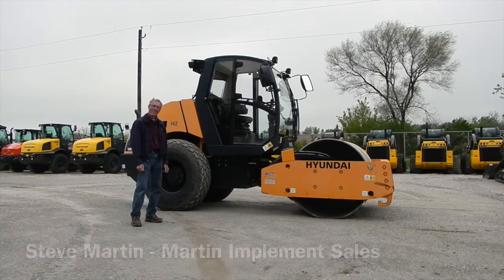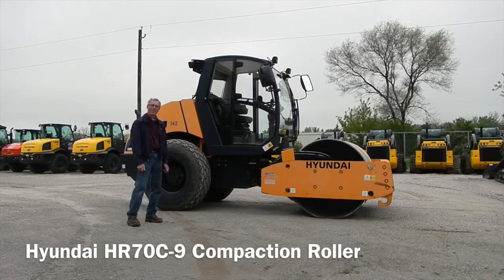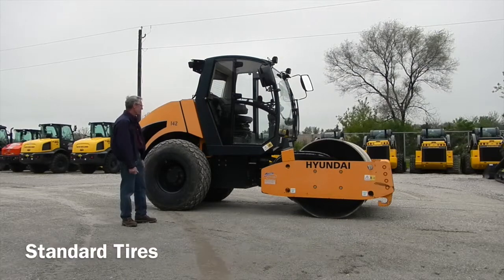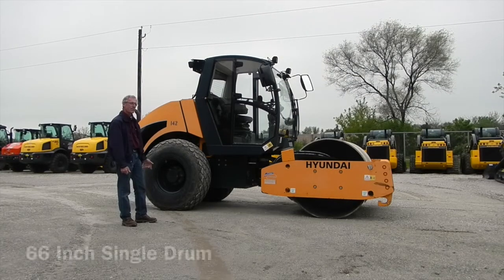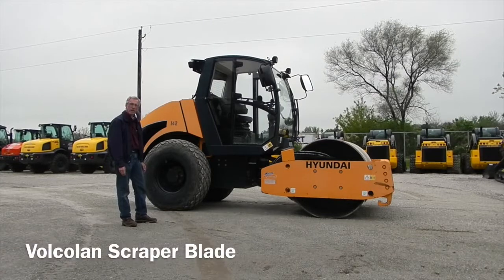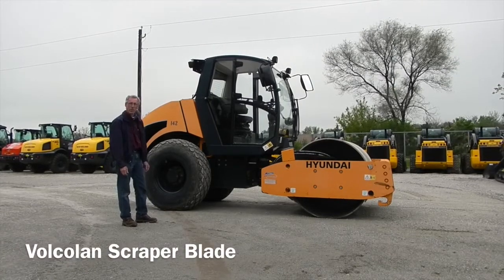2015 Hyundai HR70C-9 For Sale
For Sale Used 2015 Hyundai HR70C-9 Compactor-Asphalt On Yard serial#  stock# 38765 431 hours
68500.00 USD
Martin Implement Sales Inc. 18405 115th Ave. Orland Park Illinois USA 60467
• Hyundai HR70C-9 compaction roller HR70C-9, 84 hp Perkins diesel engine, cab with heater & A/C, 66 inch single drum, back-up alarm, radio,beacon lamp, cyclone dust separator, turnable seat, Volcolan scraper blade and standard tires.
• Stock #: 38765
• Category: For Sale
• Status: On Yard
• Class: Used
• Available: Immediately
• Make: Hyundai
• Model: HR70C-9
• Year: 2015
• Est Hours: 431
• Notes: Hyundai HR70C-9 compaction roller HR70C-9, 84 hp Perkins diesel engine, cab with heater & A/C, 66 inch single drum, back-up alarm, radio,beacon lamp, cyclone dust separator, turnable seat, Volcolan scraper blade and standard tires